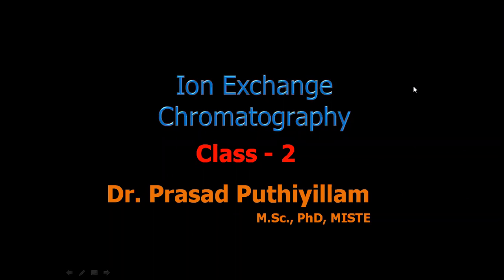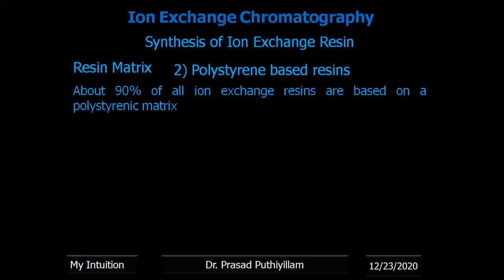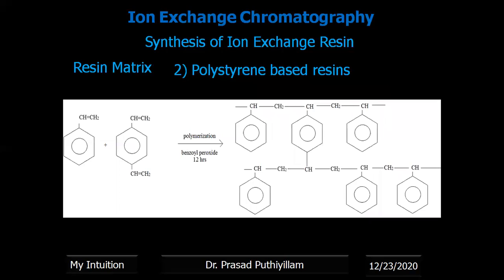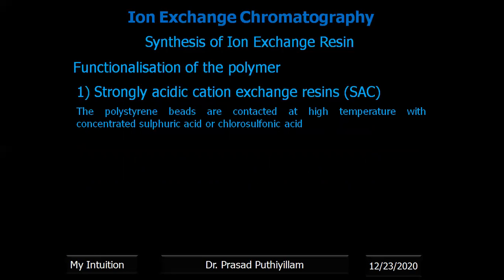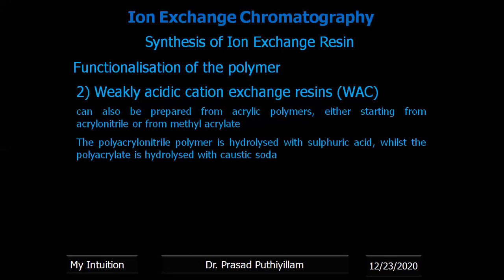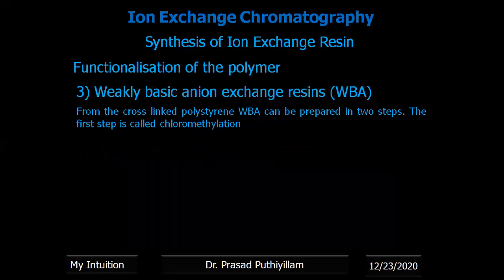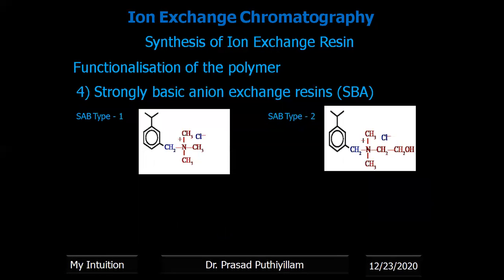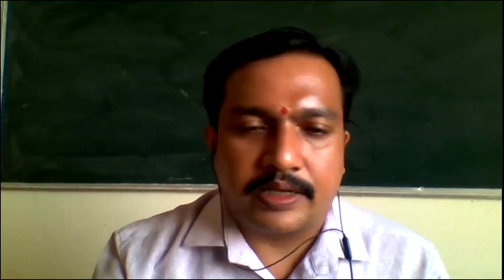2: Synthesis of Ion Exchange Resins, P-F resins, Styrene based, Acrylic based, SAC, WAC, SBA, WBA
Class 2
Chemistry with Chemistry by Dr Prasad Puthiyillam